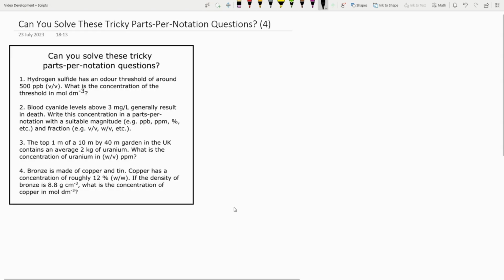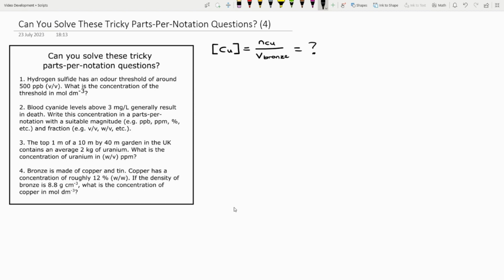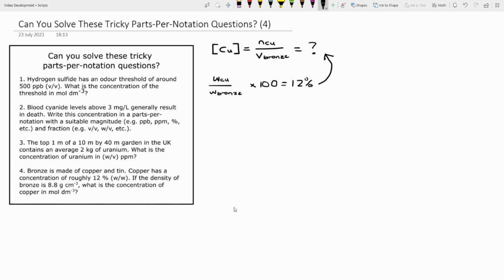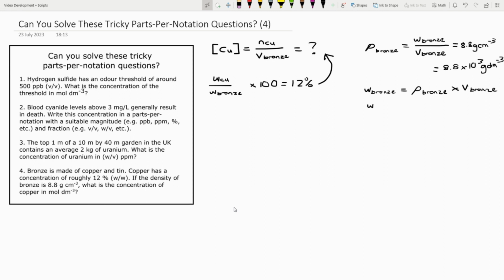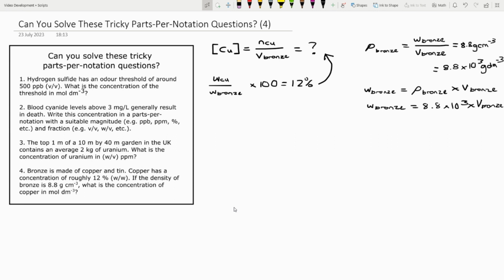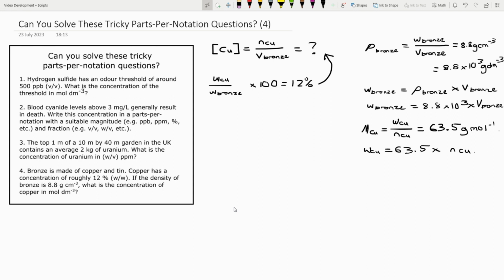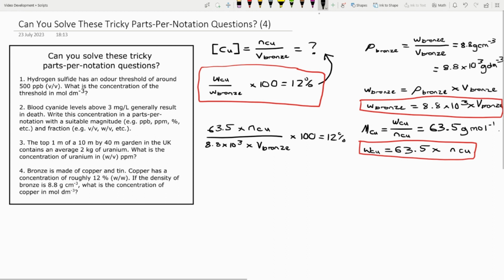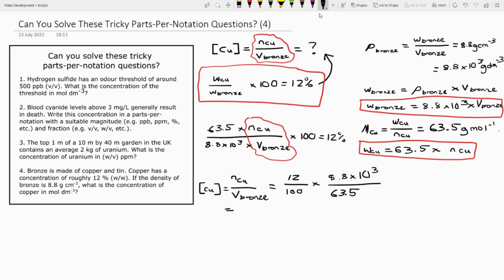Can you solve these tricky parts-per-notation chemistry questions? Here's my answer to question 4